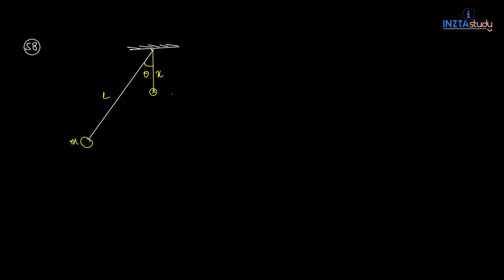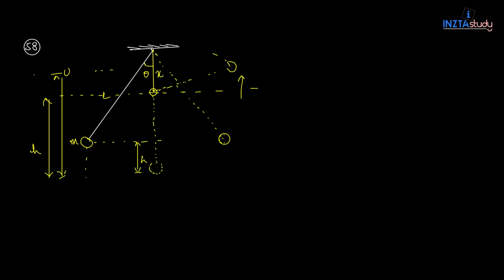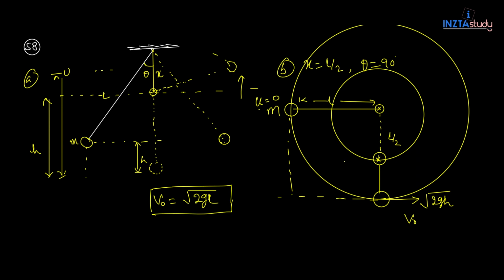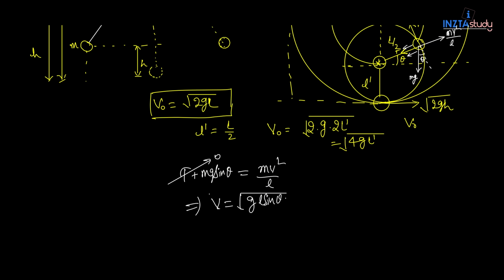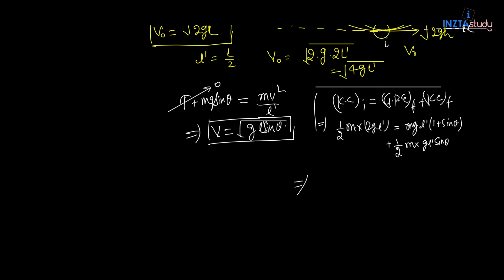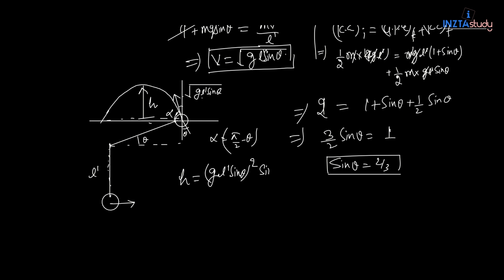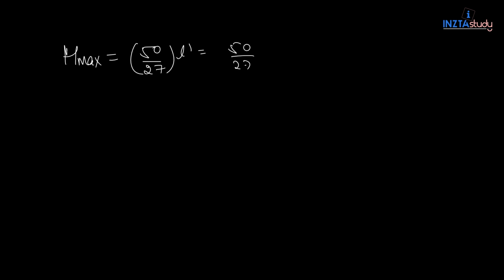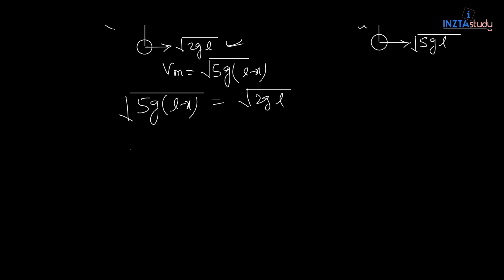HC VERMA SOLUTIONS | Part 1 | Chapter 8 | Work & Energy | QNO 58